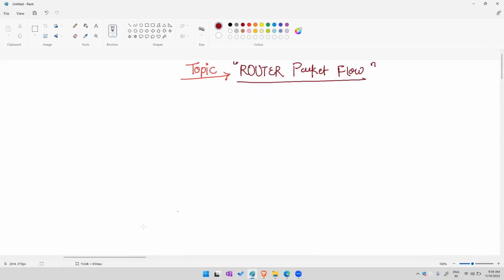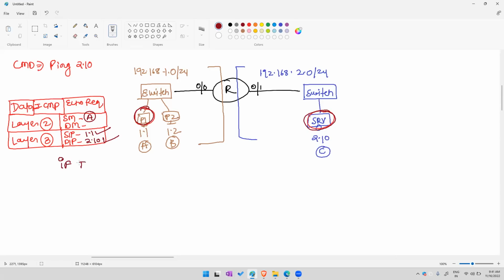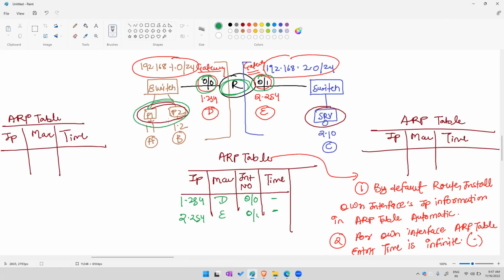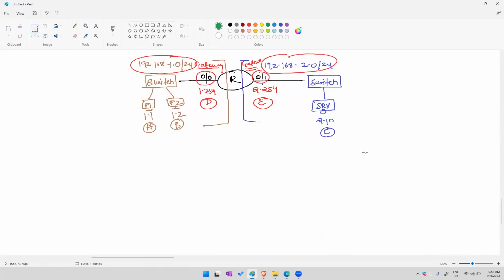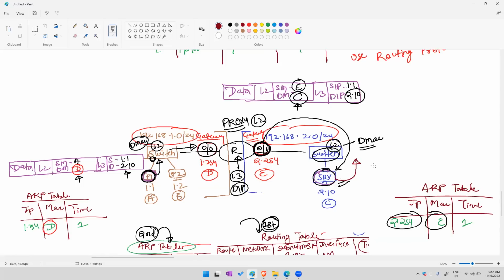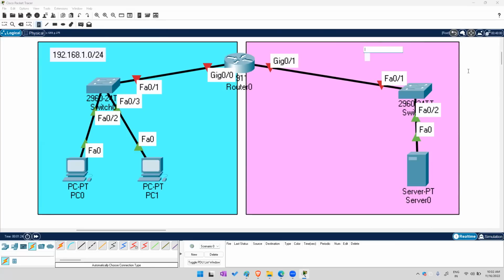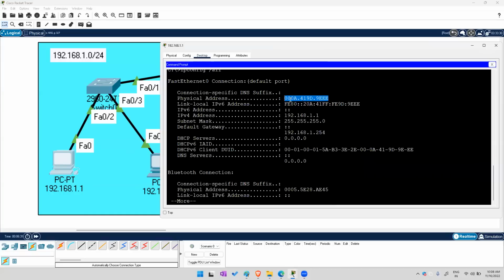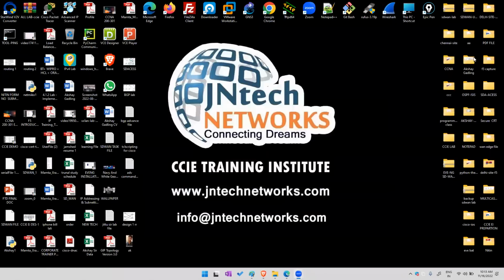CCNA TRAINING IN ENGLISH Day 11